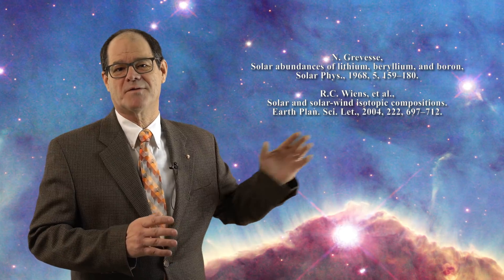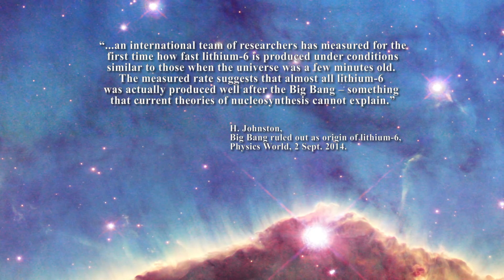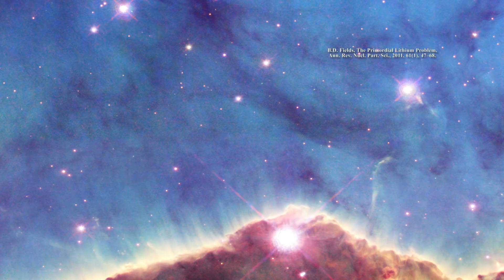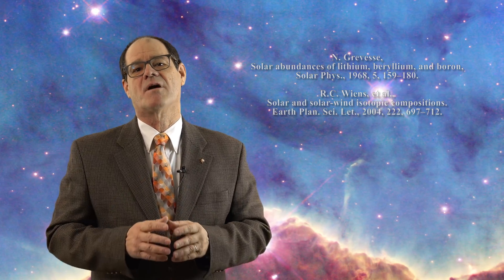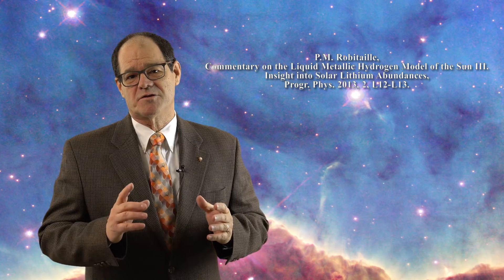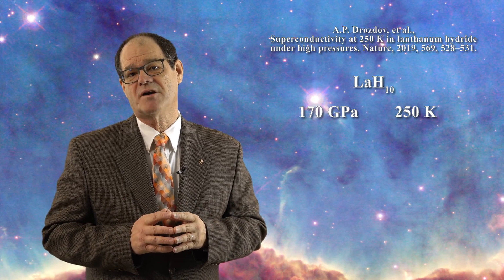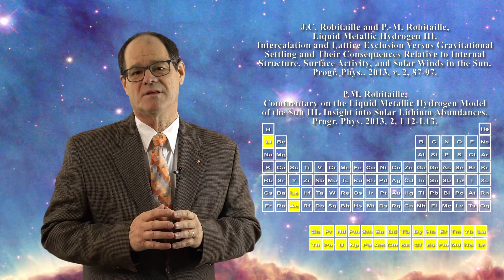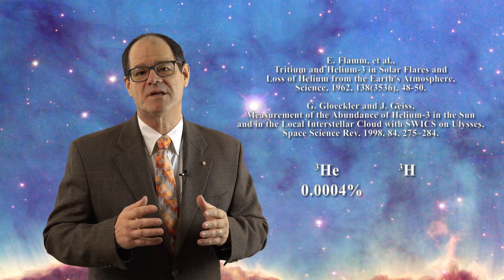Lithium and the Liquid Metallic Hydrogen Model of the Sun!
J.C. Robitaille and P.-M. Robitaille, Liquid Metallic Hydrogen III. Intercalation and Lattice Exclusion Versus Gravitational Settling and Their Consequences Relative to Internal Structure, Surface Activity, and Solar Winds in the Sun. Progr. Phys., 2013, v. 2, 87-97.

N. Grevesse, Solar abundances of lithium, beryllium, and boron, Solar Phys.,1968,5, 159–180.

R.C. Wiens, et al., Solar and solar-wind isotopic compositions. Earth Plan. Sci. Let., 2004, 222, 697–712. rb.gy/gxsux3

P.M. Robitaille, Commentary on the Liquid Metallic Hydrogen Model of the Sun III. Insight into Solar Lithium Abundances, Progr. Phys. 2013, 2, L12-L13.

P. M. Robitaille and D. Rabounski, Polarized Light from the Sun: Unification of the Corona and Analysis of the Second Solar Spectrum –Further Implications of a Liquid Metallic Hydrogen Solar Model, Progr. Phys, 2015, 11(3), 236-245.

E. Zurek, R. Hoffmann, N.W. Ashcroft, A.R. Oganov, and A.O. Lyakhov, A little bit of lithium does a lot for hydrogen, PNAS 2009, 106 (42), 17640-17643.

Science Results, Classical Nova Explosions are Major Lithium Factories in the Universe, Subaru Telescope, National Astronomical Observatory of Japan,

A. Tajitsu, et al. Explosive lithium production in the classical nova V339 Del (Nova Delphini 2013), Nature, 2015, 518, 381–384.

A. Heger and S. Woosley, Production of Lithium in Primordial Supernovae,
Mem. d.S. It. Astron., 2008, 1, 1-5.

K.C. Sahu and S. R. Pottasch, Primordial lithium abundance from interstellar lithium lines towards SN 1987A, AIP Conf. Proc. 2008, 183(1), 420. rb.gy/u9o05m

E. Vangioni-Flam & M. Cassé, Cosmic Lithium-Beryllium-Boron Story, Astrophys. Space Science, 1999, 265, 77–86.

A.M. Boesgaard, and G. Steigman, Big bang nucleosynthesis – Theories and observations, Ann. Rev. Astro. Astrophys., 1985, 23, 319–378.

H. Johnston, Big Bang ruled out as origin of lithium-6, Physics World, 2 Sept. 2014.

B.D. Fields, The Primordial Lithium Problem, Ann. Rev. Nucl. Part. Sci., 2011, 61(1), 47–68.

N. W. Ashcroft, Hydrogen Dominant Metallic Alloys: High Temperature Superconductors? Phys. Rev. Lett. 2004, 92, 187002.

Hui Wang, et al., Hydrogen‐rich superconductors at high pressures, WIRES Computational Molecular Science, 2018, 8(1), e1330.

H.‐Y. Lv, et al., Superconductivity of light‐metal hydrides, J. Chinese Chem. Soc., 2019, 66(10), 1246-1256. rb.gy/qfsq4i

A.P. Drozdov, et al., Superconductivity at 250 K in lanthanum hydride under high pressures, Nature, 2019, 569, 528–531.

A.P. Drozdov, et al., Conventional superconductivity at 203 K at high pressures. Nature 2015, 525, 73–76.

J.A. Flores-Livas, et al., A perspective on conventional high-temperature superconductors at high pressure: Methods and materials, Physics Reports, 2020, 856, 1-78.

E. Flamm, et al., Tritium and Helium-3 in Solar Flares and Loss of Helium from the Earth's Atmosphere, Science, 1962, 138(3536), 48-50.

G. Gloeckler and J. Geiss, Measurement of the Abundance of Helium-3 in the Sun and in the Local Interstellar Cloud with SWICS on Ulysses, Space Science Rev. 1998, 84, 275–284.